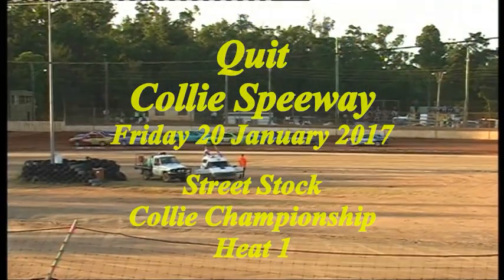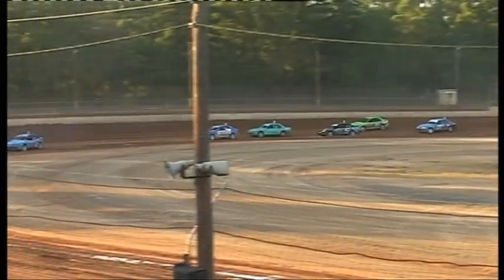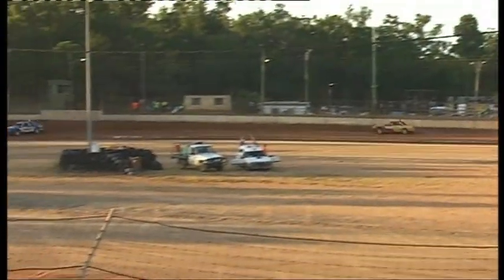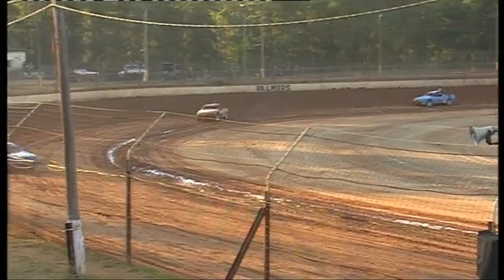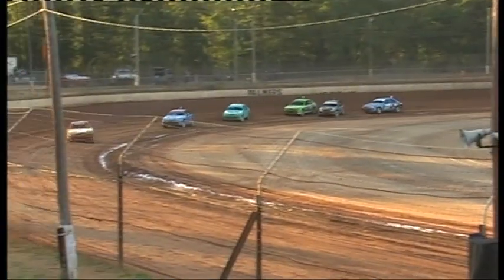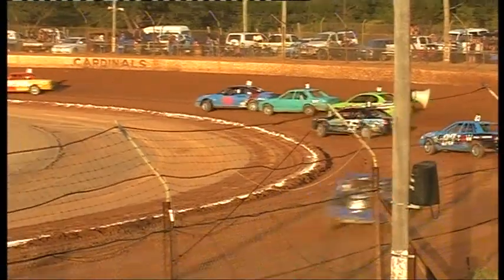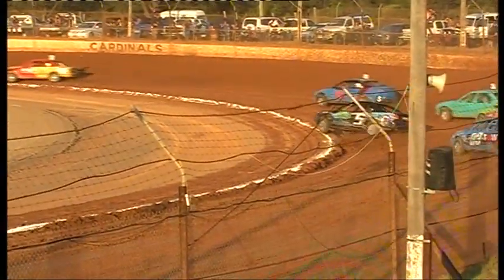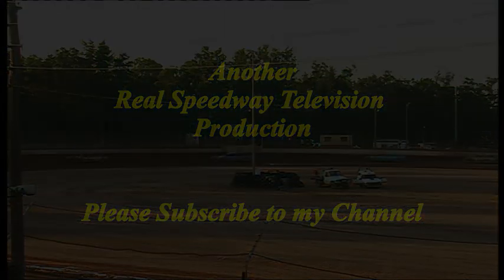Street Stock Collie Championship Heat 1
Quit Collie Speedway 20 January 2017